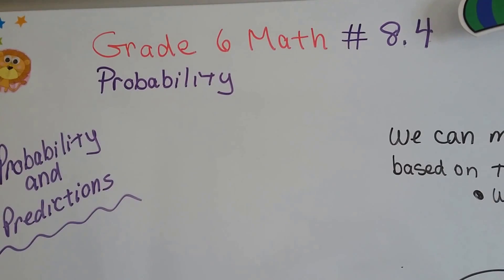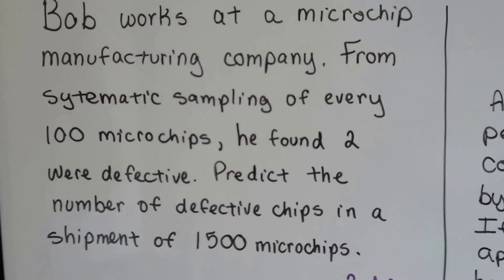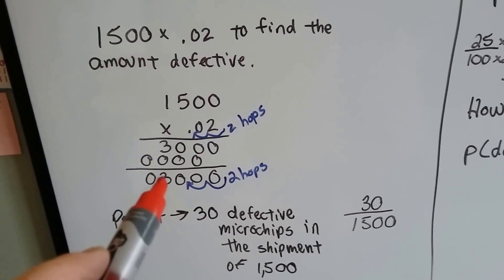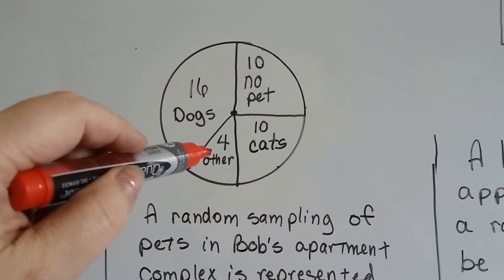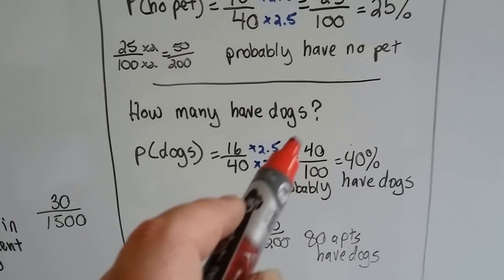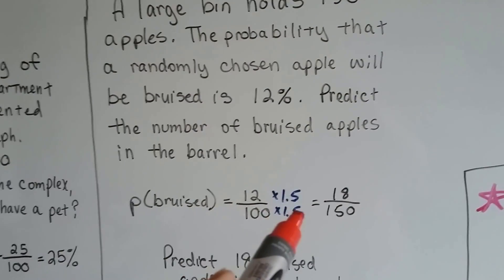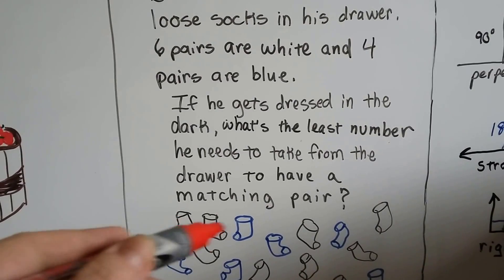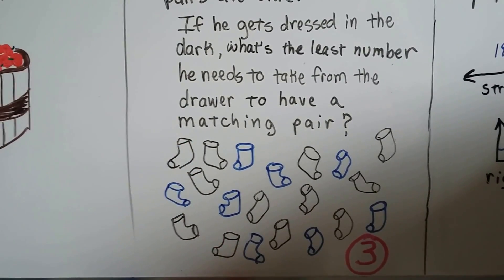Grade 6 Math #8.4, Making Predictions from theoretical probability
How to make educated predictions from theoretical probability. How to predict an outcome from sample data. #8.4

helping you,
Every dollar helps me, Bitsy and Lola!